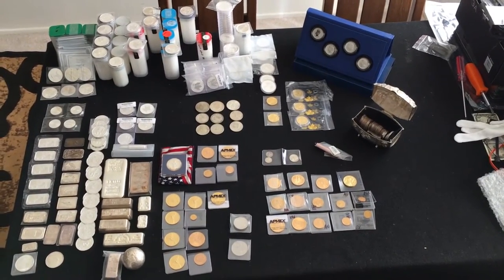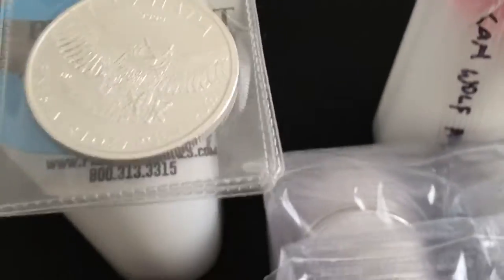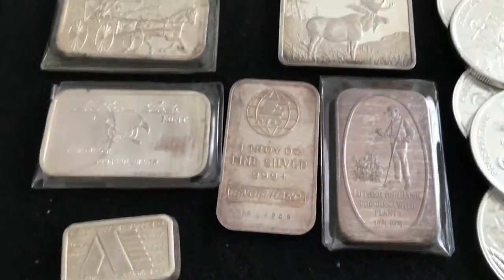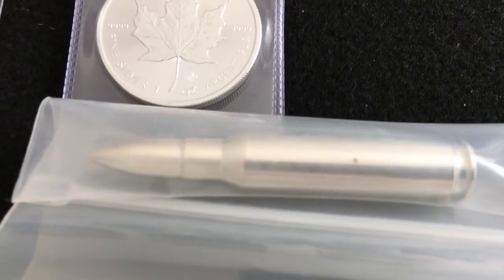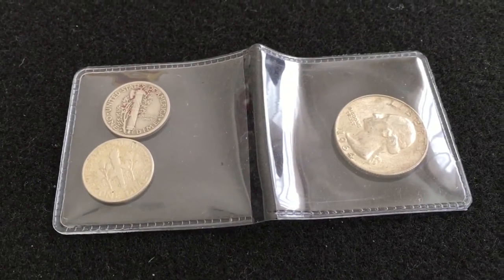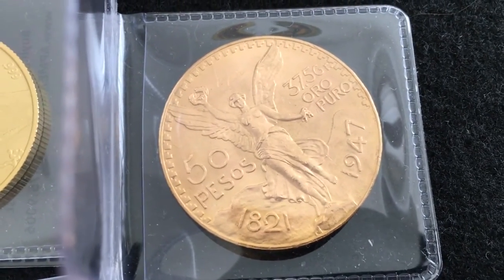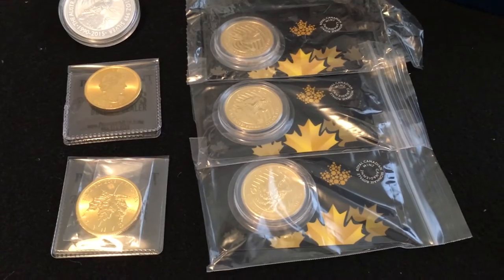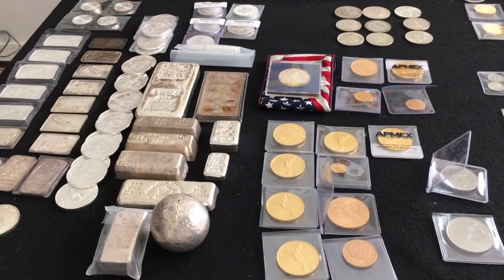Full Stack 1yr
Here's my full stack video after 1 year of stacking.
It's been a great journey, and I have many of you to thank for the inspiration, knowledge, and advice in terms of what to buy.  Prices have gone up significantly since I started, but hopefully I can make some key purchases and find some great bargains.

824oz Silver
23.7oz Gold
2oz Palladium

(sorry about the poor audio)